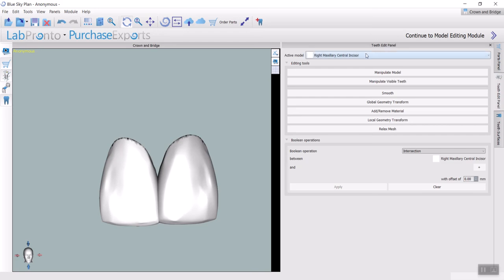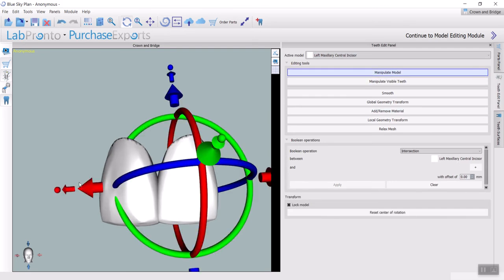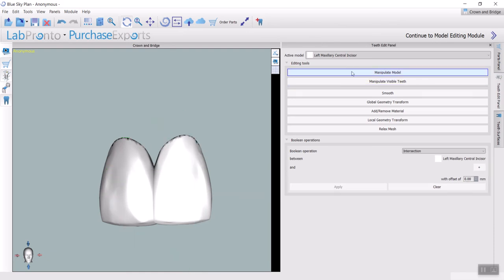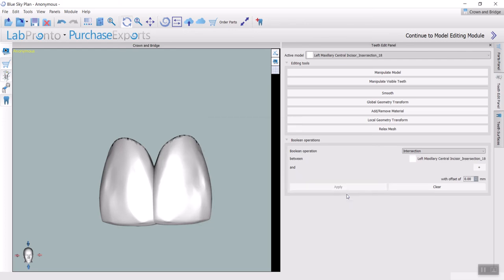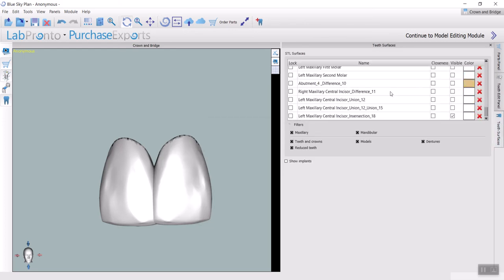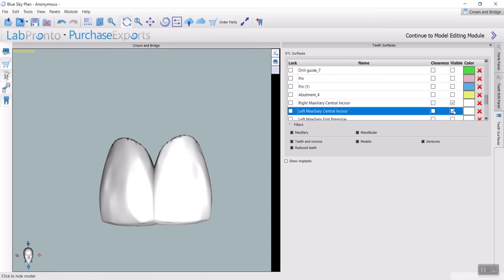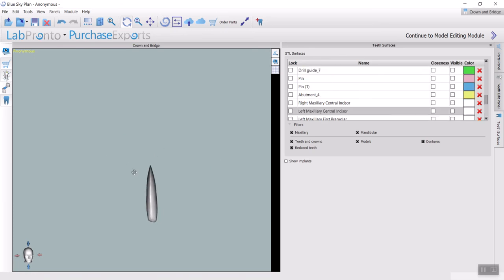1 min video boolean operations explanation, Blueskyplan 4.7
In this video tutorial i will explain the boolean functions possibilities, enjoy.